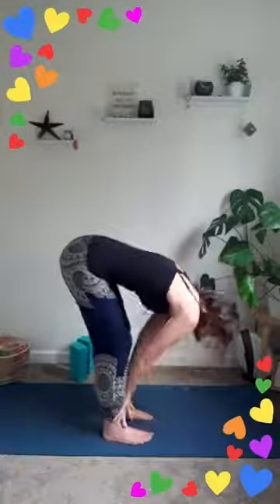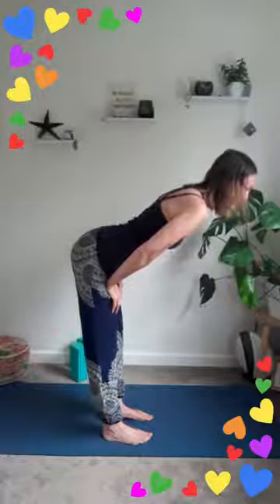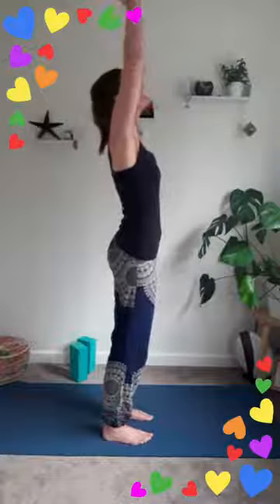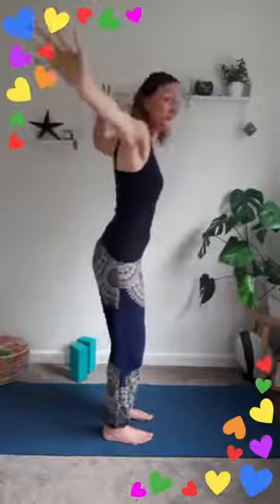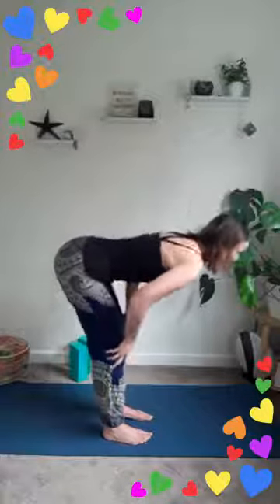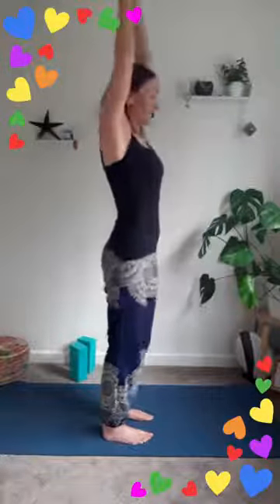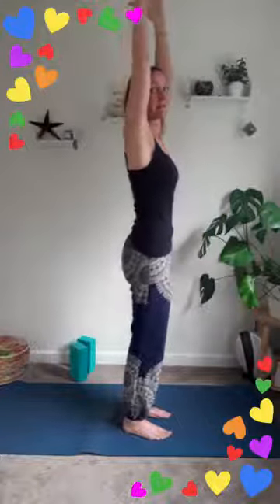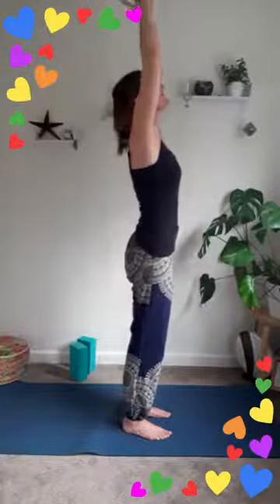10 minute morning yoga - day 69 - feelgreatat8 British Yoga stayhomesavelives - morning wake up